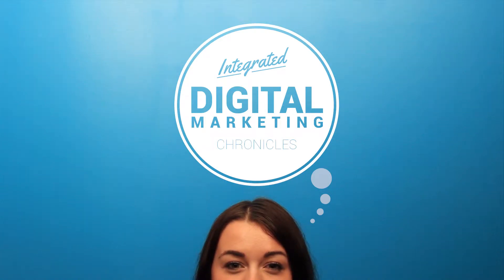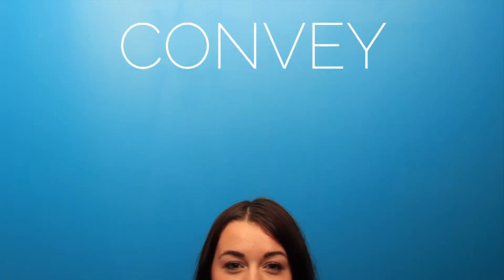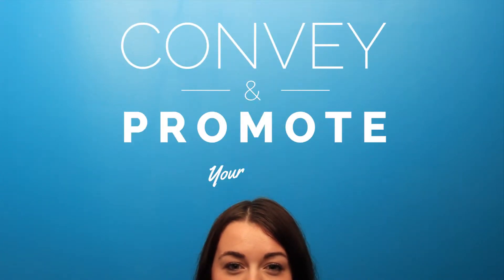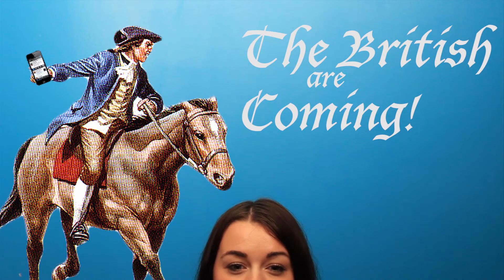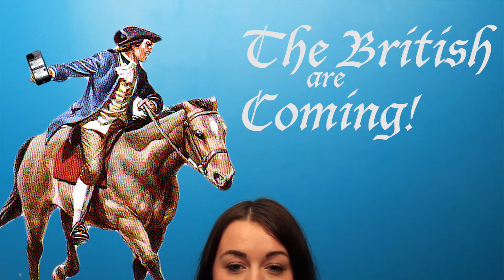Integrated Digital Marketing Chronicles: Convey & Promote Your Brand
You've established your brand values and goals, now what?

In the second stage of the Integrated Digital Marketing process, we examine some effective tactics and actions you can take to convey and promote your brand.

Learn why it's critical to develop and leverage digital content to efficiently convey your brand message, expertise, and creativity throughout your website, social, and mobile channels.

After the development of a defined content strategy, social channels are utilized to effectively promote your brand message and content.

This modern level of engagement can really be a game changer for brands, allowing them to directly foster the conversation while attracting potential consumers.

Sometimes I wonder how history would have changed if we always had social media.

Watch the video to see how chapter one of the IDM chronicles unfolds!

Find out why you need to implement an Integrated Digital Marketing Strategy, now!

TRANSCRIPT:

The Integrated Digital Marketing Chronicles: Convey & Promote Your Brand

So you've established your brand values and goals, now what?

The next step in your Integrated Digital Marketing strategy is to develop and leverage digital content to efficiently convey your brand message, expertise, and creativity throughout your website, social, and mobile channels.

After the development of a defined content strategy, social channels are utilized to effectively promote your brand message and content. I remember back in my younger years when my only interaction with brands consisted of discovering their ads on television, radio, or print. But with the efficiency and reach of content on social media, I can now have a two-way conversation with them!

Sometimes I wonder how history would have changed if we always had social media. forget about rowing across a river and riding a horse through the night to warn citizens about a British Invasion, imagine if Paul Revere could have just tweeted the "British Are Coming!" and given the town of Lexington more time to prepare their defense against an invasion.

An established social media presence will not only legitimize your brand, but it will provide you the opportunity to amplify and convey your message across the digital space.

Remember: IDM: It's Integrated, It's Digital, It's Marketing!